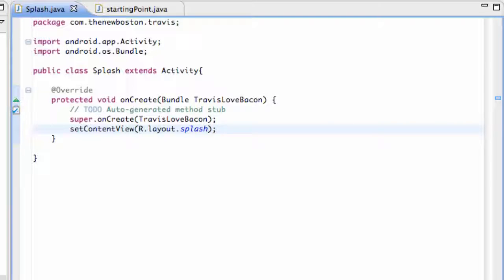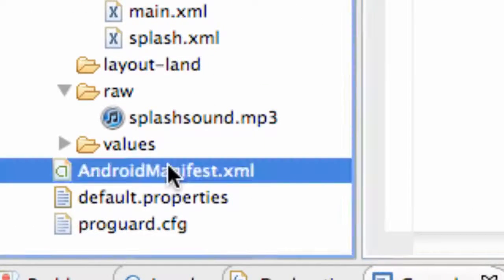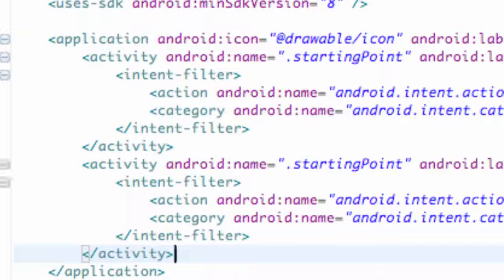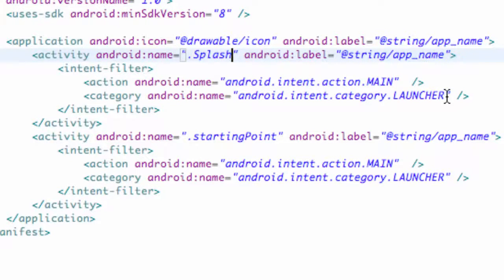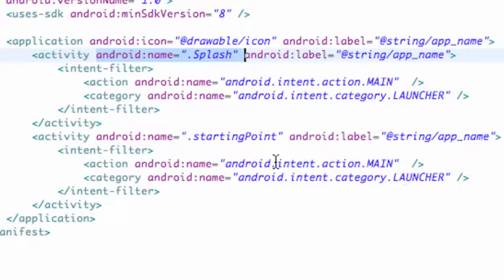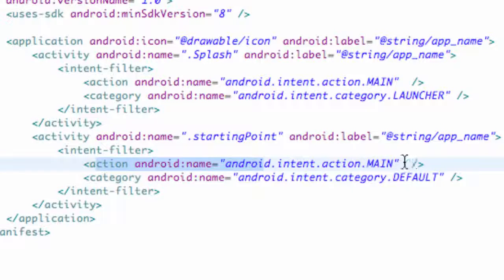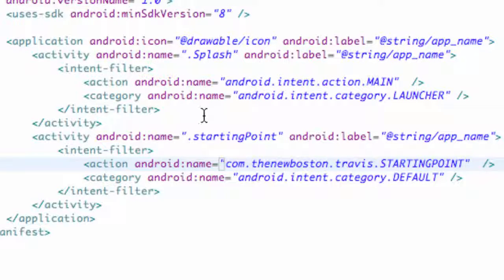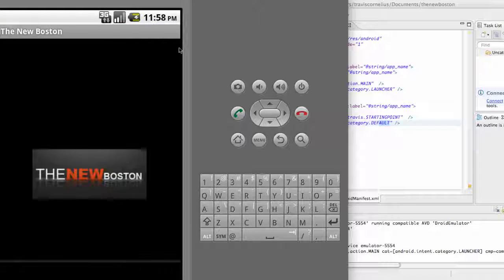Android Application Development Tutorial 13 Introduction to the Android Manifest YouTube